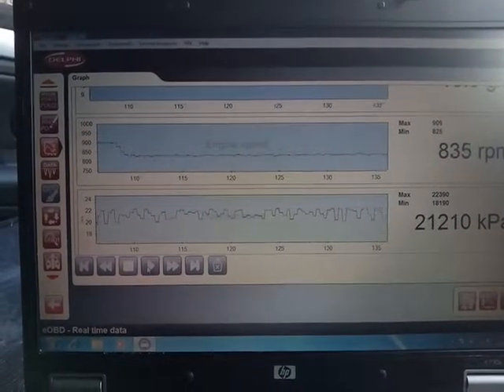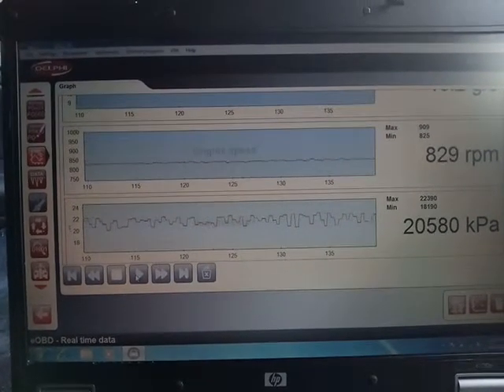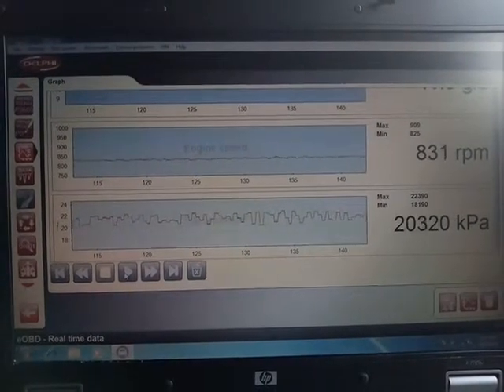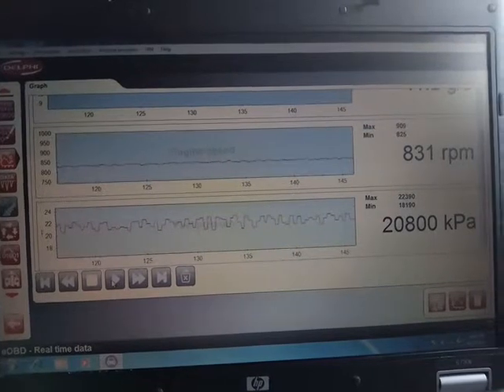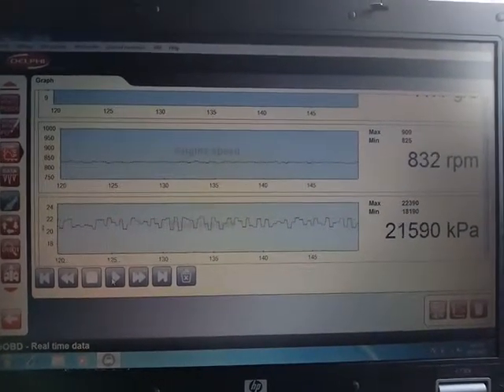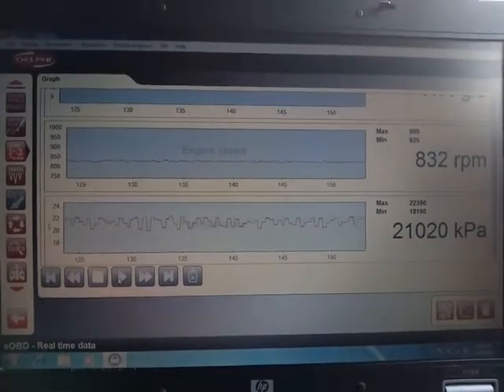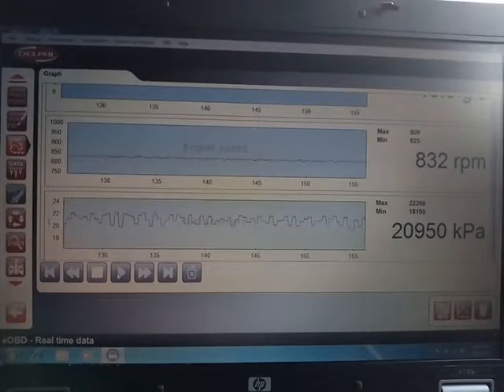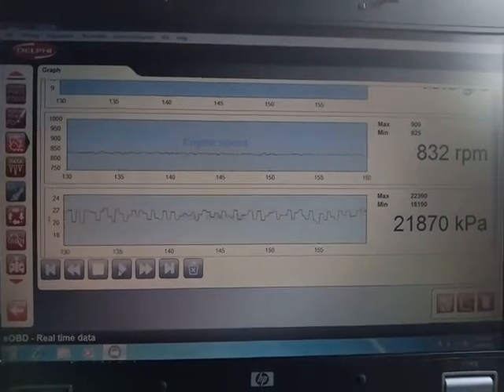Laguna 3 1.5dci fuel pressure on idle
P0089 fuel pressure regulator performance and 1088